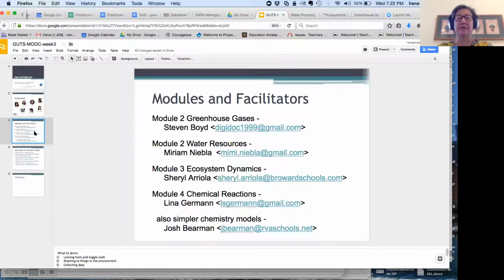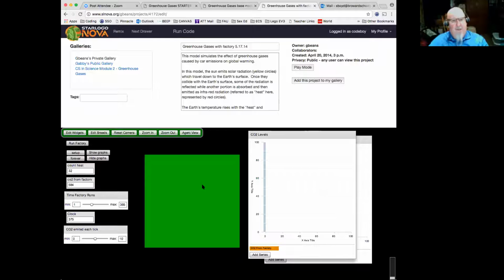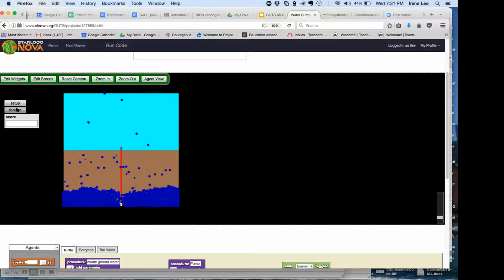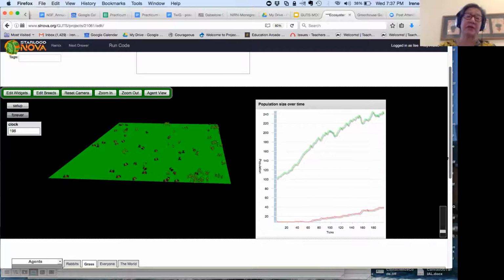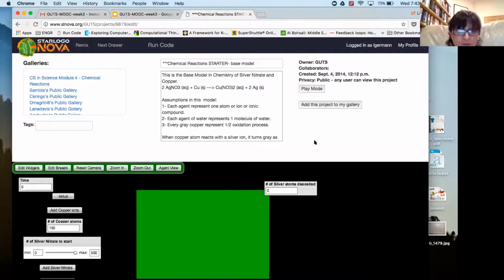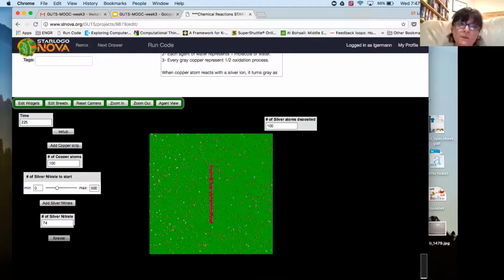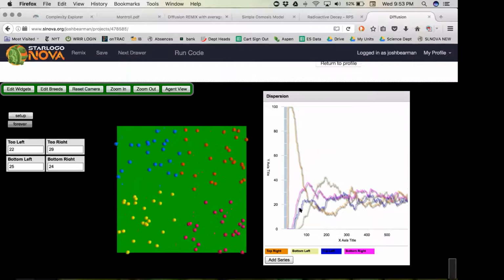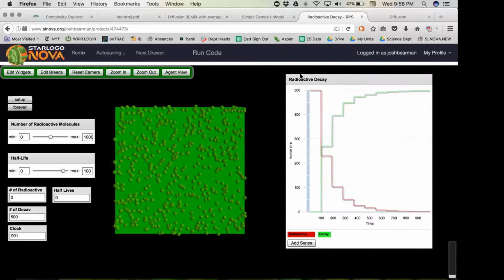GUTS 2017 Week3 webinar